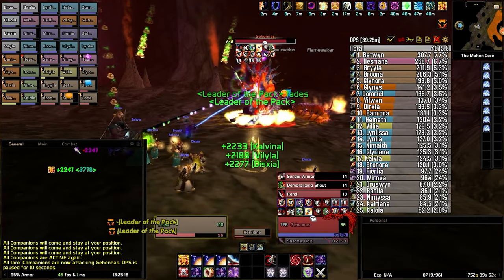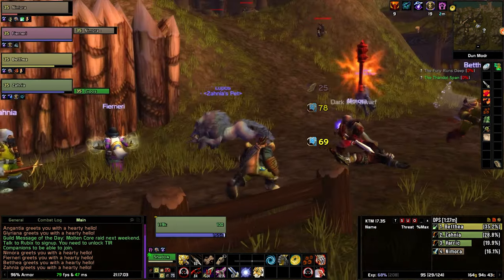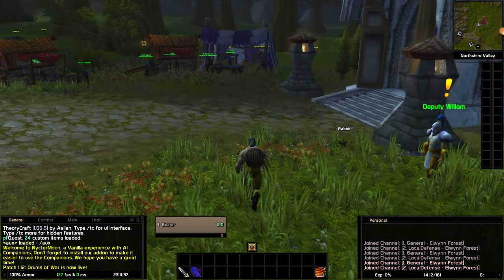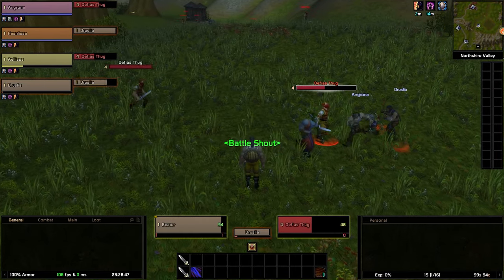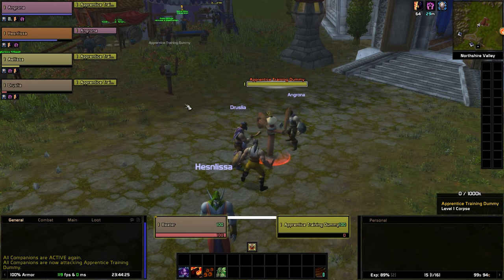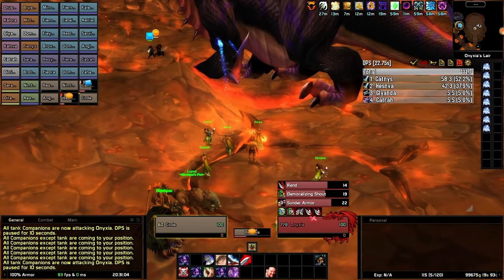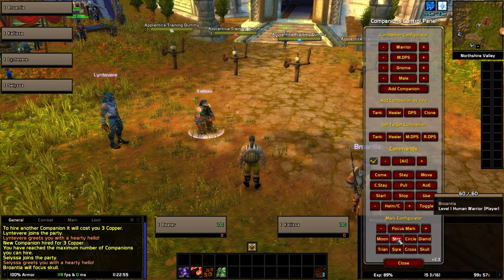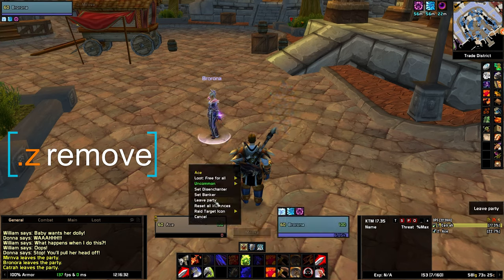NycterMoon - AI Companions Guide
This video is a guide for the AI Companions on the vanilla wow private server NycterMoon. I've been working on them for a while now and I think they are stable and complete enough to present them to you. In the first part of the video I give an overview about what the Companions are and what they can be used for, and then I got over what are the commands you can give them and how you can control them.

Server features:
Latest version of VMaNGOS (Elysium / LightsHope)
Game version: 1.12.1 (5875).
Server Rates: 1x Vanilla.
+ 2x XP Rate option for leveling alts.
Server Custom Features:
+ AI Companions to help you Quest, clear Dungeons and Raids. They fill the roles of Tank, Healer and DPS.
+ Player Raid Progression. Raids must be completed in the order they were released.
+ Gear progression for level 60 Companions. Make them stronger by clearing Dungeons and Raids.
+ Marketer System to automatically sell trade goods on the Auction House and buy Player items.
+ Debuff limit removed. Boss HP increased to compensate.
+ Grey and Green quests grant Full XP & Reputation.
+ Profession skill up chance increased by 5%.
+ Professions 2 skill per gain.
+ Max Professions: 10.
+ Cross Faction.
+ Auto Fishing.
+ Transmog System.
+ Lore-friendly Custom Content.

0:00 Intro
0:27 General overview
6:53 How to use
12:46 Commands
13:40 Command: .z start
15:20 Command: .z stop
16:50 Command: .z come
18:58 Command: .z comestay
19:35 Command: .z pull
20:18 Command: corner pull
21:20 Command: .z focusmark / .z ccmark
23:58 Command: .z use
24:38 Command: .z set
25:00 Command: .z remove
25:20 Outro